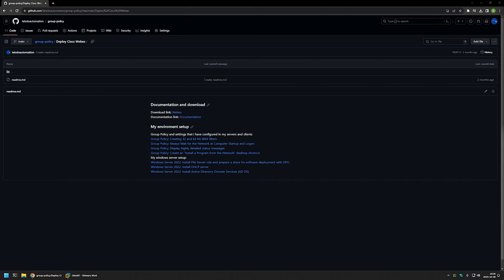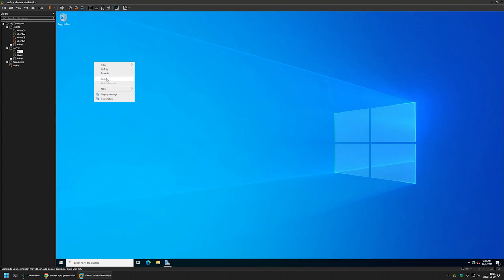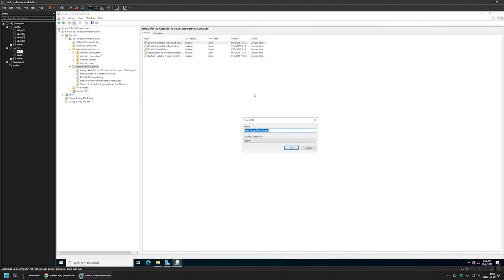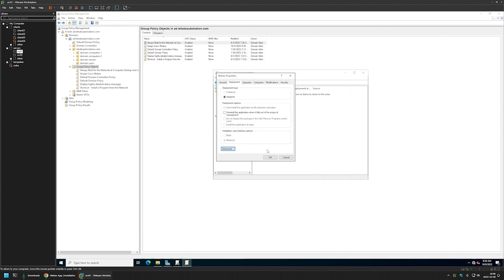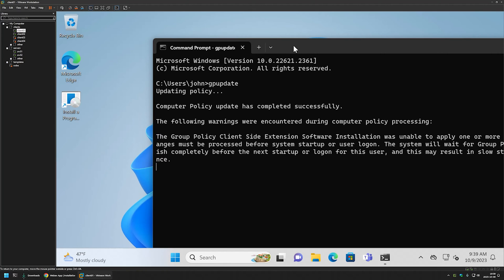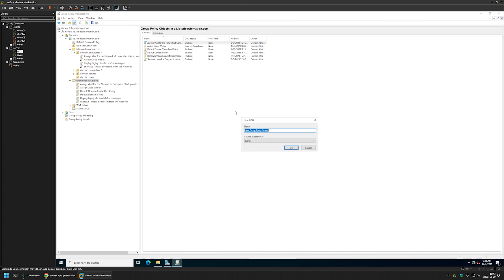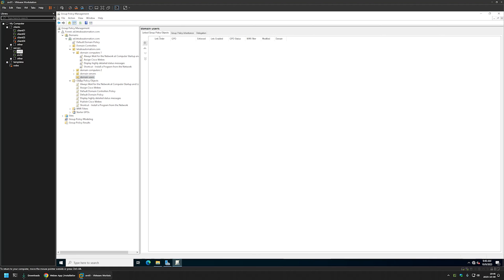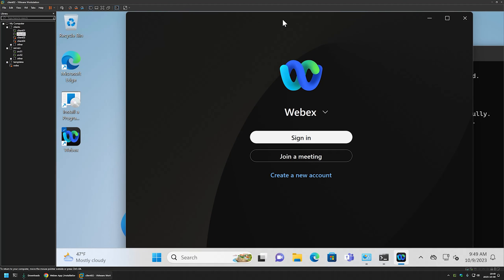Group Policy: Deploy Cisco Webex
In this video, I will show you how to deploy Cisco Webex with Group Policy in Windows Server 2022 by publishing it to users and assigning it to computers.